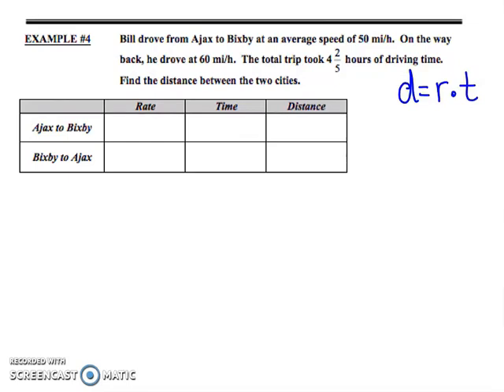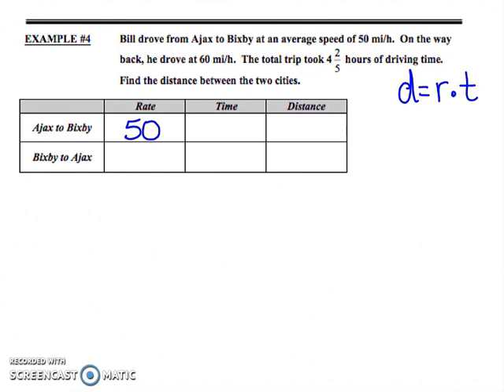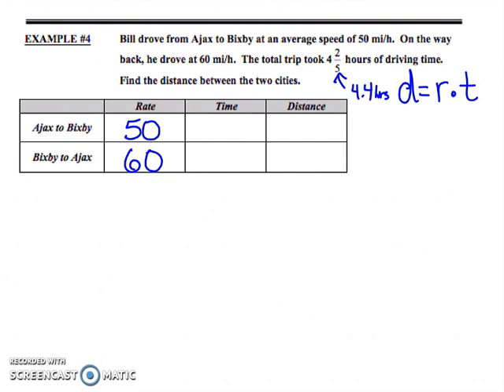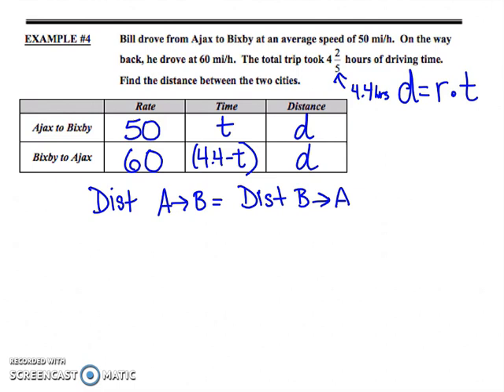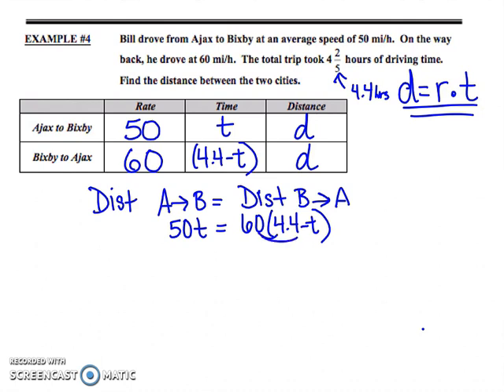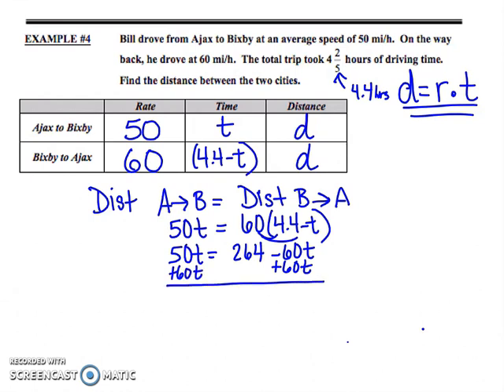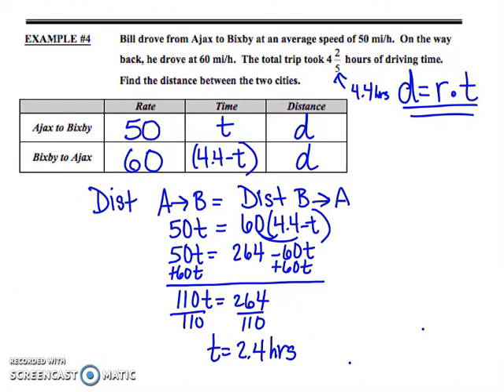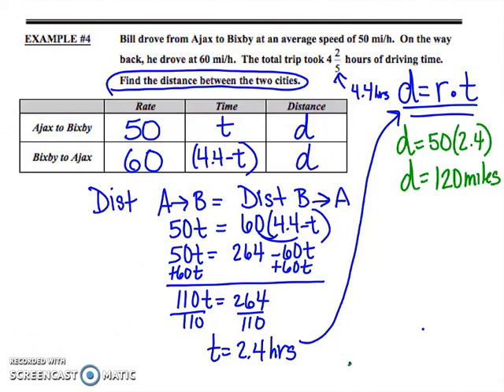JSteelePrecalculusSec1 6Day1PART II